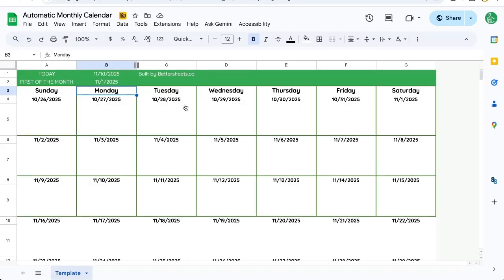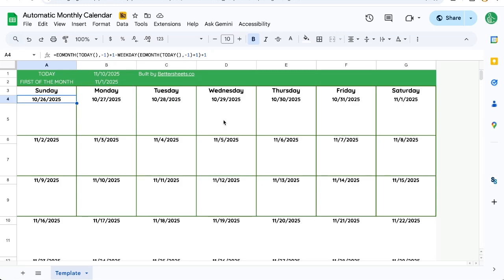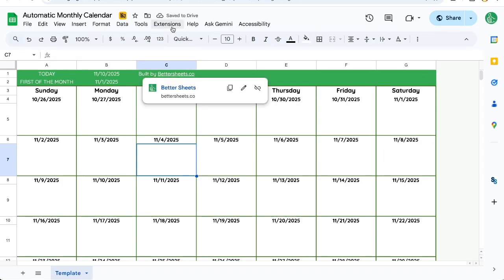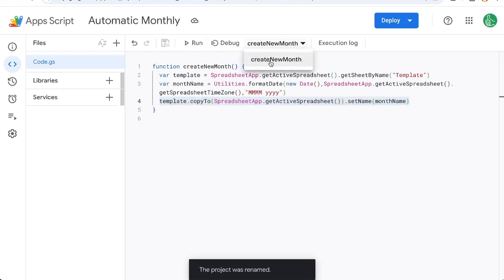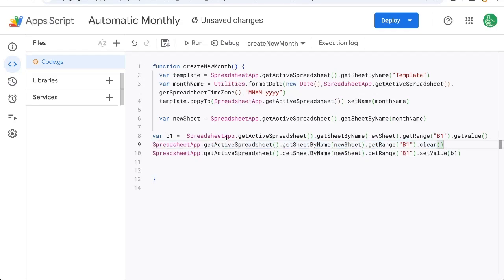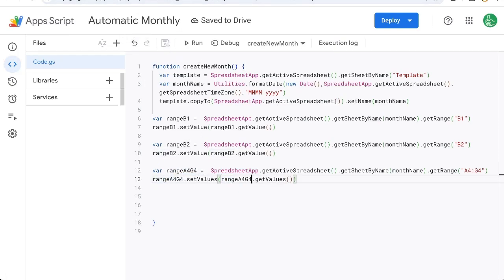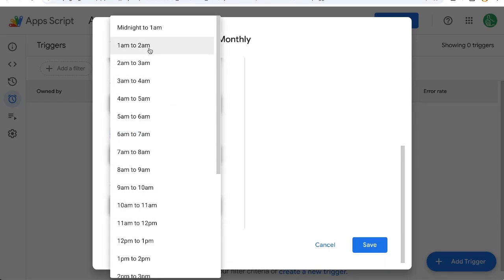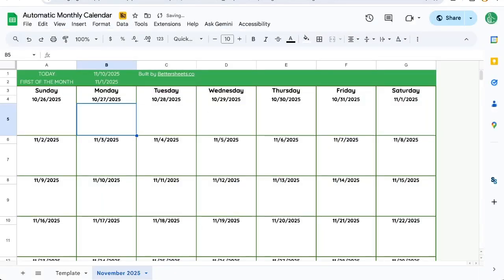Automatic Monthly Calendar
How to Create an Automated Monthly Calendar in Google Sheets
In this tutorial, you'll learn how to create an automated monthly calendar in Google Sheets using formulas and app scripts. The video covers setting up an automatic date system, formatting cells, creating new tabs for each month, and ensuring your calendar updates without carrying over unwanted formulas. Important considerations for timezone settings and execution triggers are also discussed.

00:00 Introduction to Automatic Monthly Calendar
00:00 Setting Up the Calendar Formula
01:12 Making the Calendar Look Nice
01:32 Creating a New Tab for Each Month
02:04 Implementing the Script in Google Sheets
03:10 Testing and Debugging the Script
06:02 Automating the Monthly Process
06:28 Final Tips and Conclusion